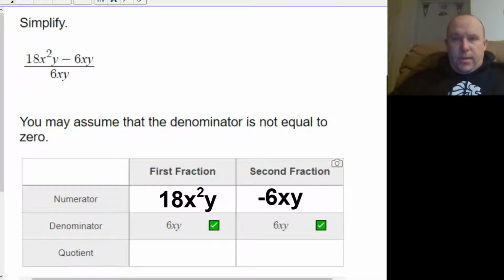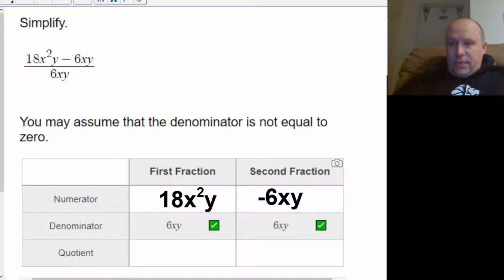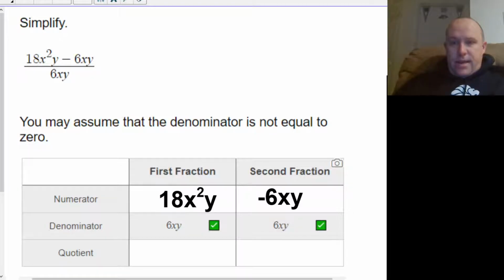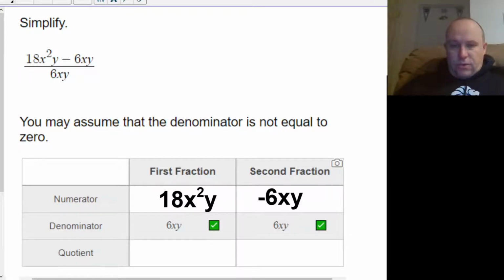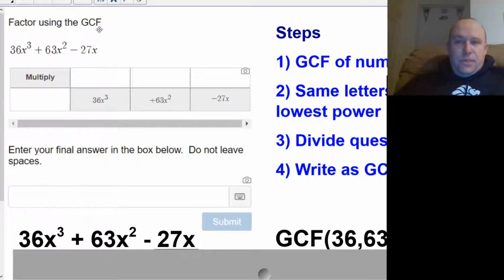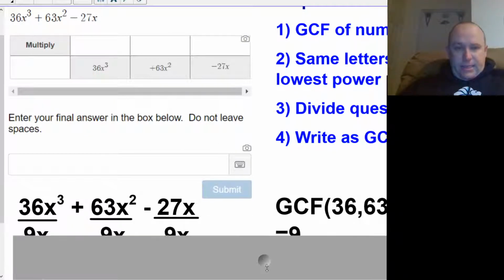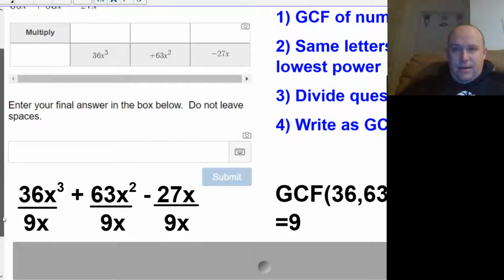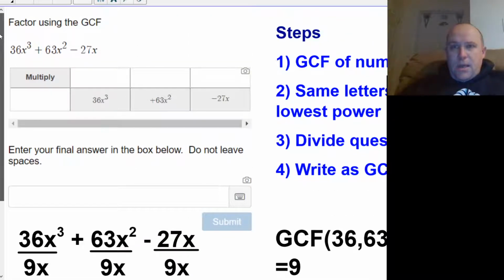20/21 ALG1 Assignment 7.1 HELP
2 of the answers and an explanation of how to fill in the answers